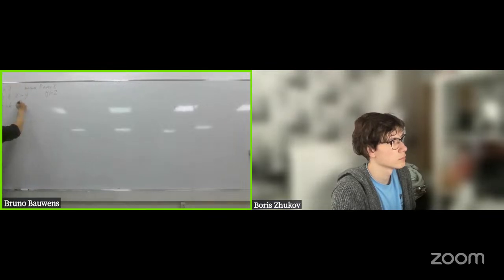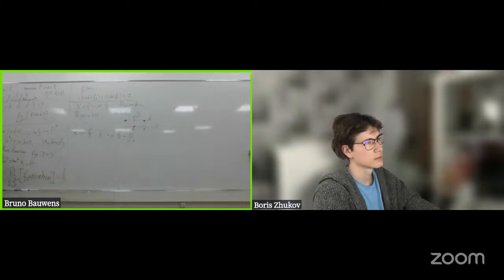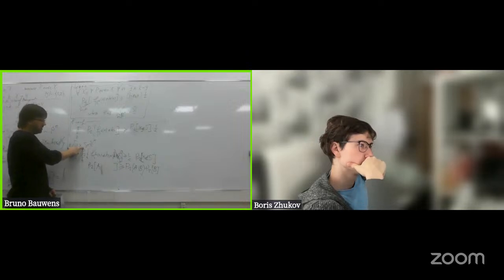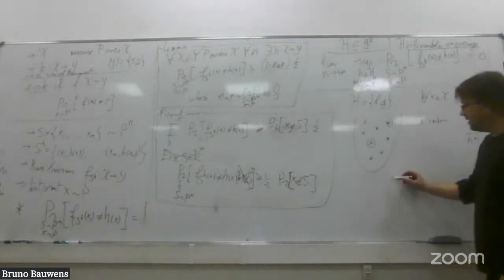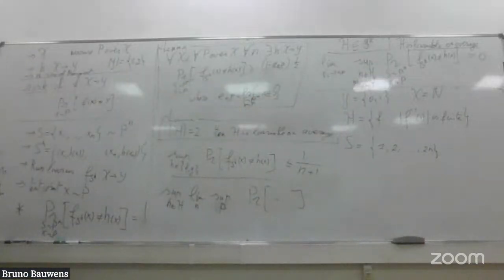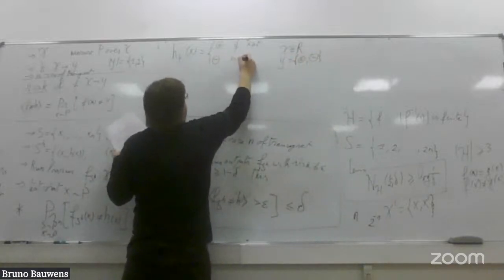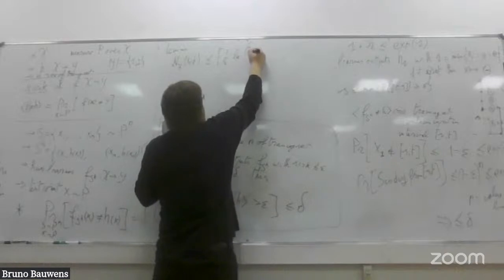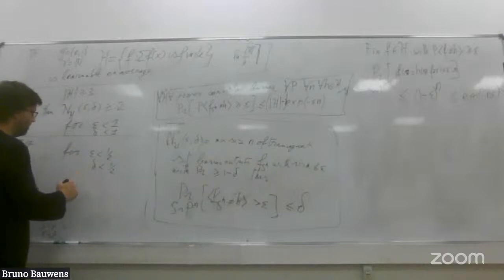HSE SLT, lect 4: realizable setting, necessity of a hypothesis class, sample complexity